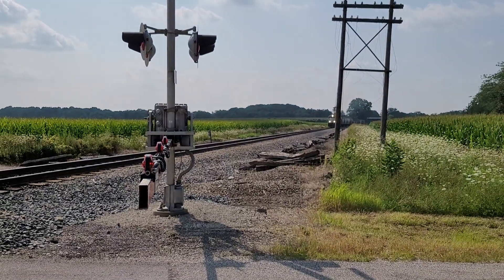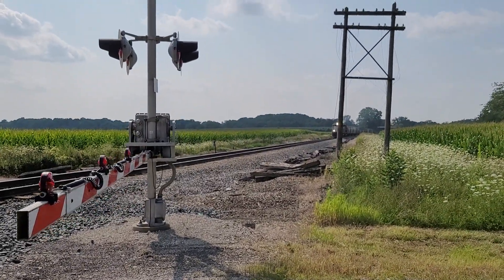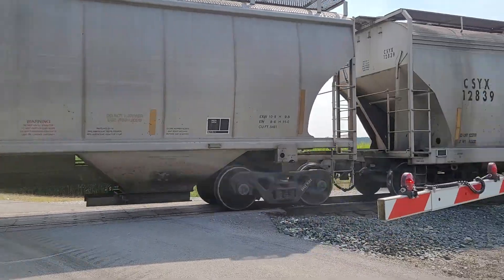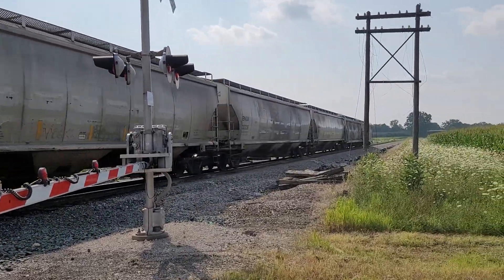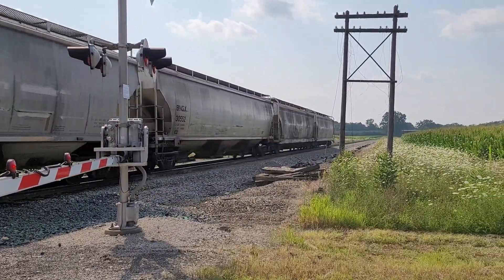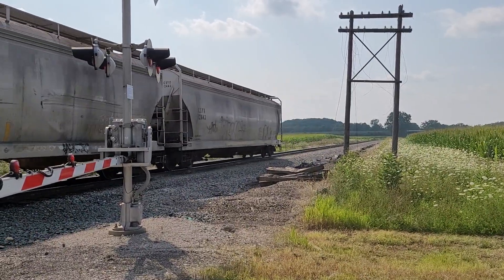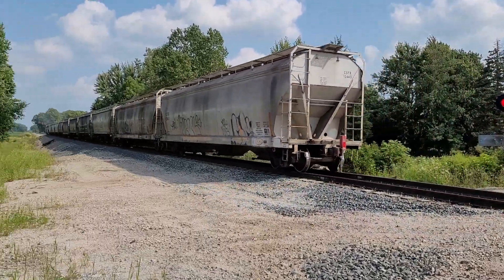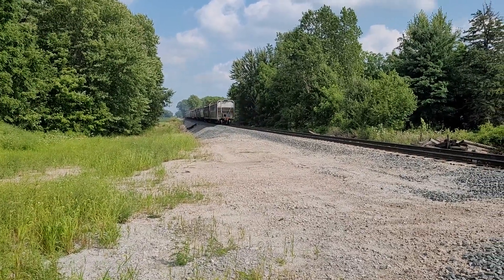Got Another Quick One For The Day. Wheeling & Lake, Erie 6984 Laylin Road Norwalk, Ohio.